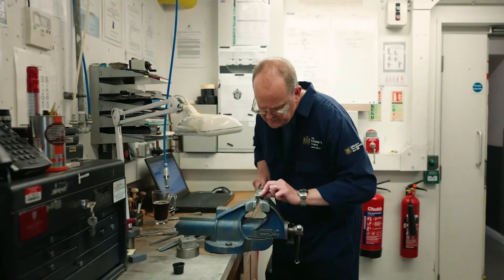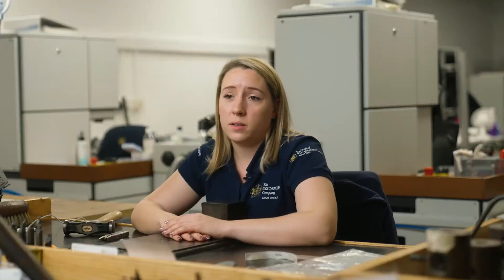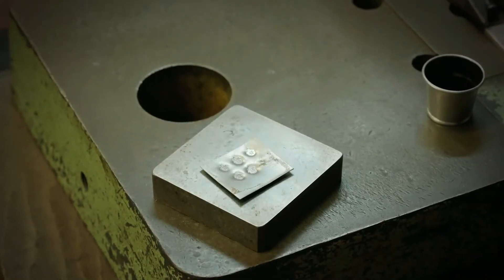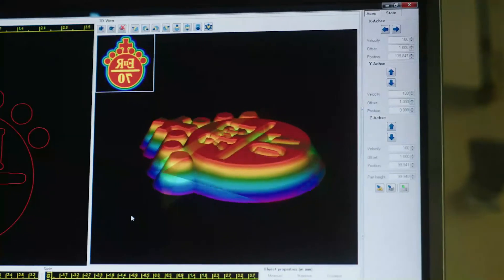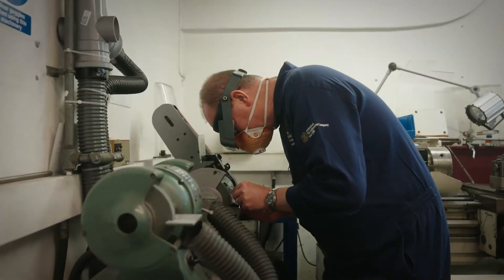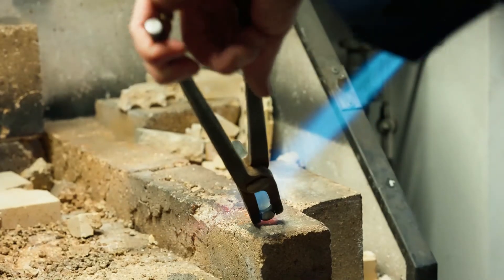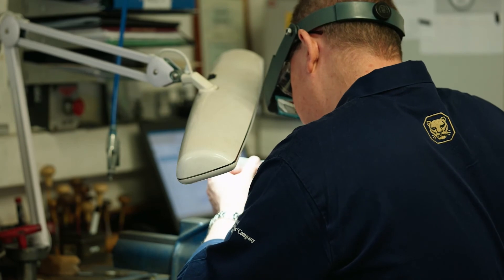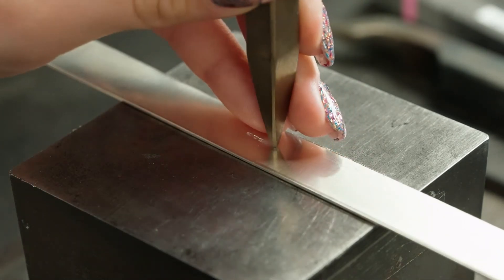The making of the Platinum Jubilee commemorative mark.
In celebration of Her Majesty the Queen's Platinum Jubilee, Assay Offices across the UK have issued a Platinum Jubilee Mark which can be applied to all metals in addition to the hallmark.

Watch our expert engineers and technicians, creating and applying the mark, including Hallmark Technician Kheni Priest and Workshop Manager Pat Geary.